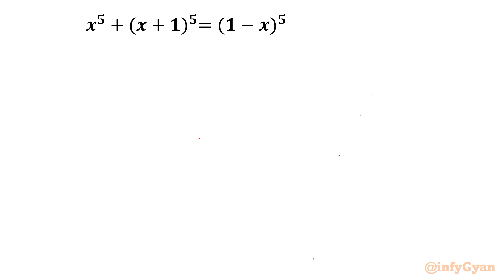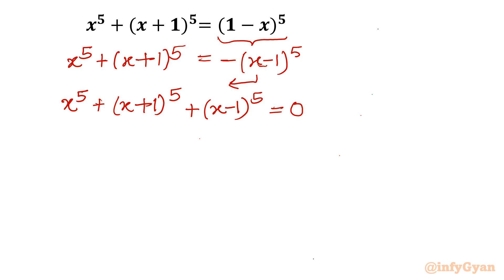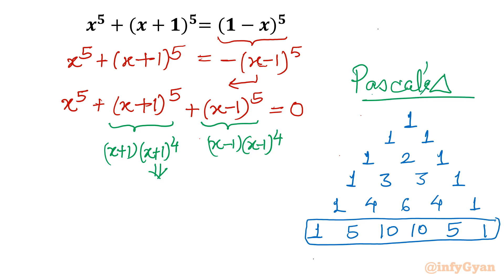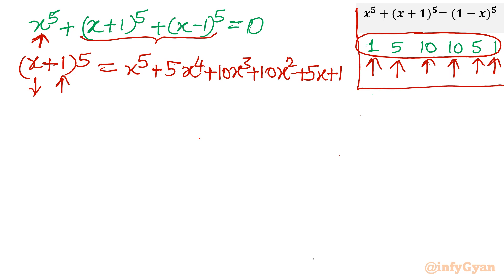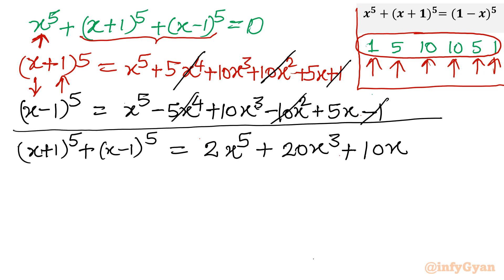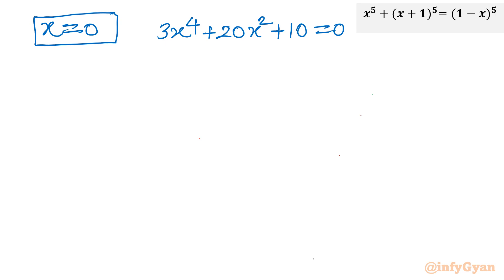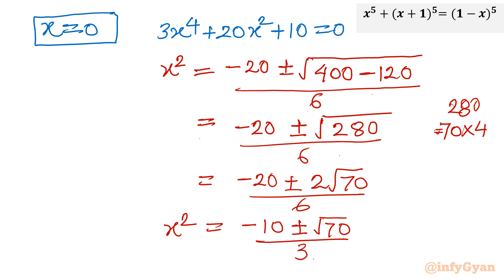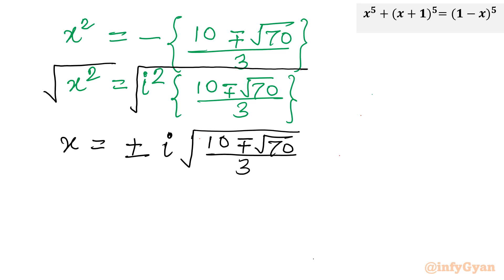Quintic Expedition: Seeking Out All 5 Roots!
Embark on a mathematical expedition like no other as we venture into the intricate world of quintic equations! In this thrilling challenge, we're on a mission to uncover all five roots hidden within these complex equations. Join us as we navigate through the twists and turns of mathematical landscapes, pushing the boundaries of problem-solving to seek out every elusive solution. Are you ready to embark on the quintic expedition and unravel the mysteries of all five roots?

What you'll learn:
✅ Solving quintic equation with binomial expansion
✅ The role of complex number for complex solutions
✅ Step-by-step guide to finding solutions using Pascal's triangle
✅ Tips and tricks to solve quintic equation and avoid common pitfalls

Time-stamps:
0:00 Introduction
1:07 Pascal's triangle
3:03 Binomial expansion
5:45 Solving quintic equation
6:21 Solving quartic equation
6:45 Quartic formula
8:40 Complex numbers
9:32 Solutions

Don't miss out on this opportunity to master quintic equations and expansion using pascal's triangle! Happy learning! 🚀🌟